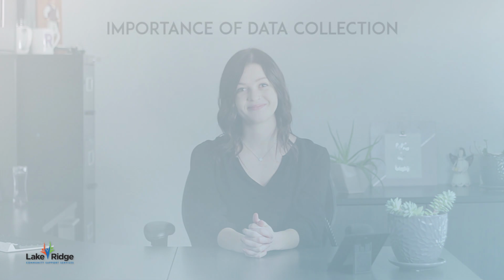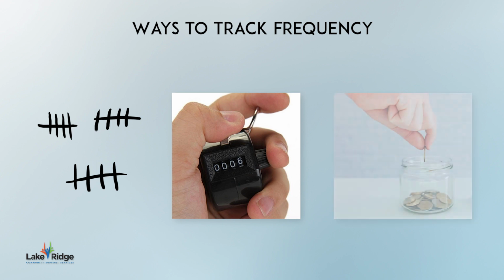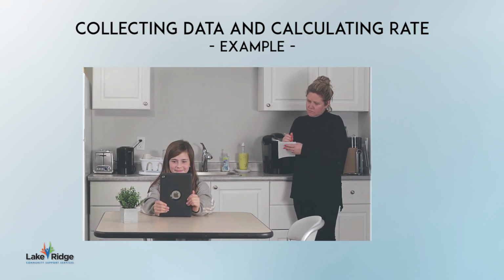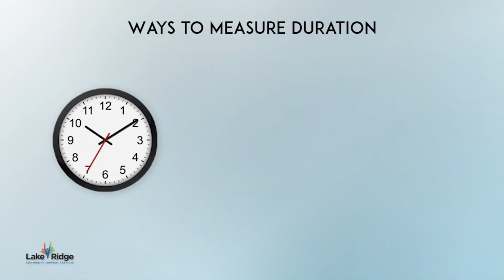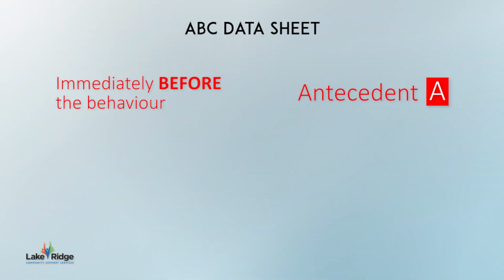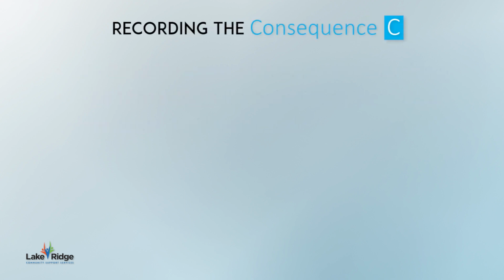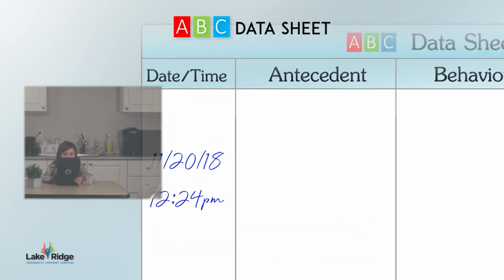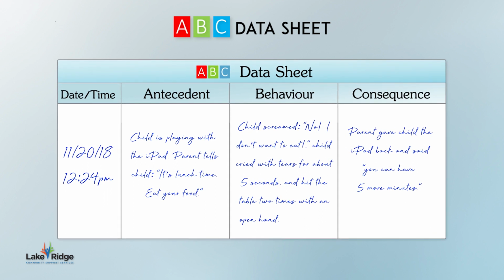Data Collection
OR